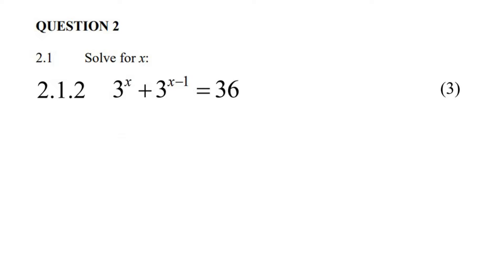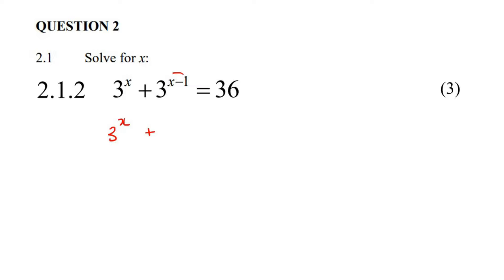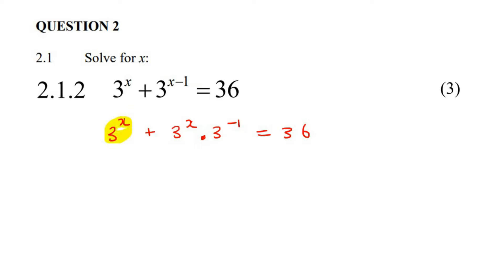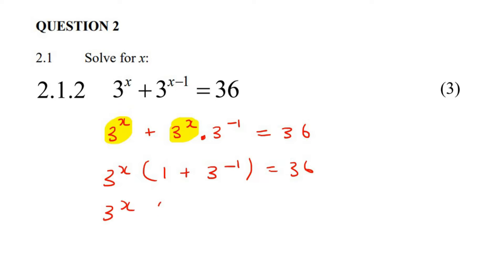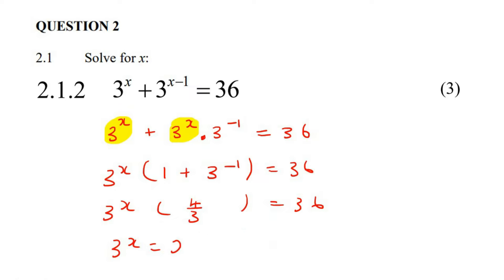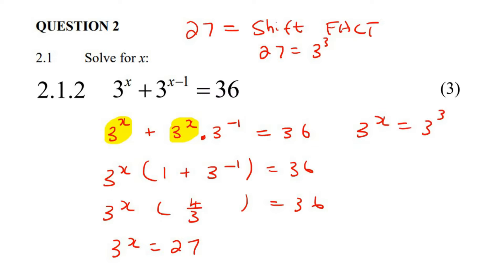Exponential Equation Grade 10